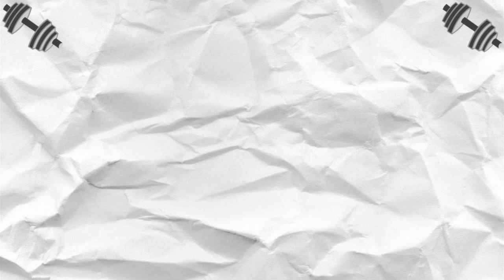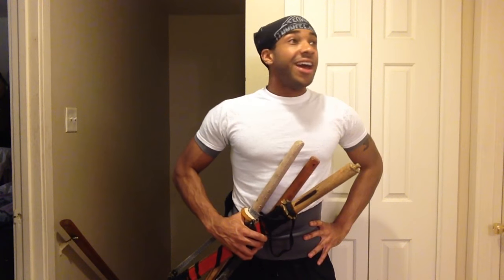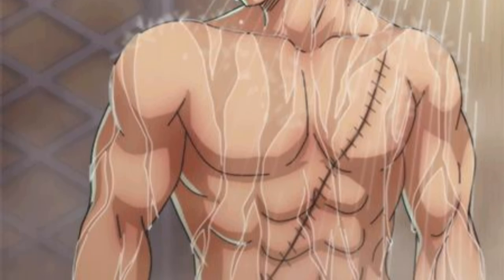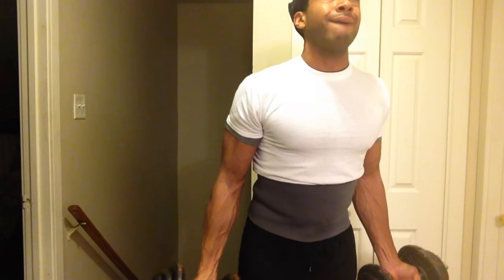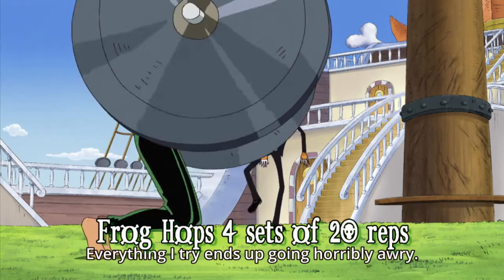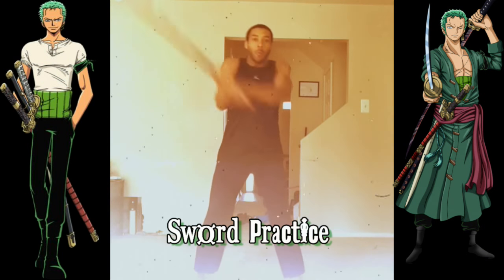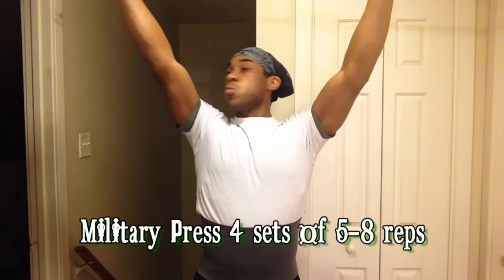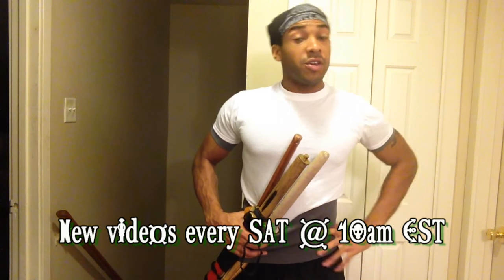Roronoa Zoro TRAINING | One Piece Tough Like The Toonz: EP 19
Roronoa Zoro, the Pirate Hunter and One of the Monster Three POWER HOUSES of the Straw Hat Crew in One Piece. Zoro is one BADASS muhfugga who Doesnt need a Devil Fruit to be considered one of the most powerful pirates in the series. Through Hard work and effort he's been training since Childhood to be the greatest swordsman there ever was by Pumping that Iron. Today's workout routine will help you become STRONGER and get a SOLID Physique lile Marimo here. Be sure to Comment, Share and Like with all your friends it helps the video a lot. Now lets WORKOUT!

Zoro Training Routine (3 DAYS A WEEK):
Warmup: 5 minutes with Brisk Jogging and jumping Jacks
Barbell/Dumbbell Curls 3 sets of 5-8 reps
Weighted Diamond Pushups 4 sets of 15-20 reps
Frog Jumps: 4 sets there and back (Your area of choice)
Handstand Pushups: 4 sets of 5-8 reps (USE A WALL if you need to)
Sword Practice however long as you need to but 30 mins
Military Press: 3 sets of 5- 8 reps

Be sure to CHECK OUT TOUGH LIKE THE TOONZ Eps 1-18!

FaceBook Page for those who have facebook and want to see Goofy old pics of me and get video updates
Twitter for Funny updates and Funny Tweets Also to see how I cook
Instagram where model and show badass Fitness and Martial Art Skills Im learning
If you'd like to support me and help me and my fam out when I upload videos heres my